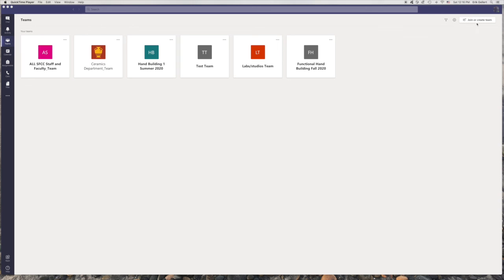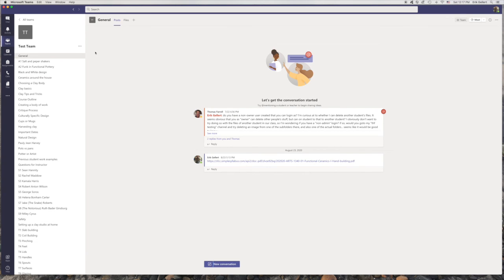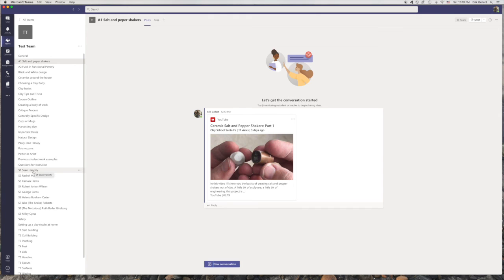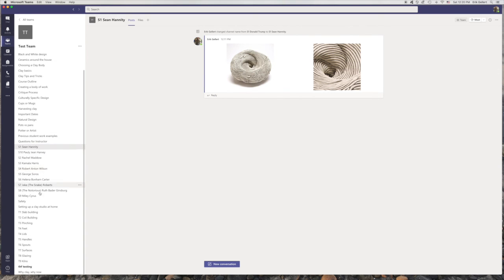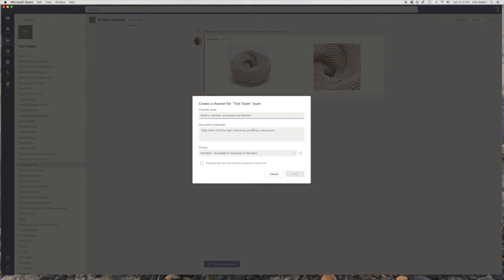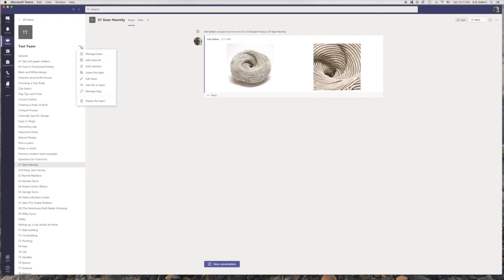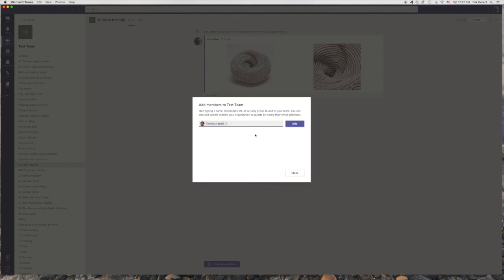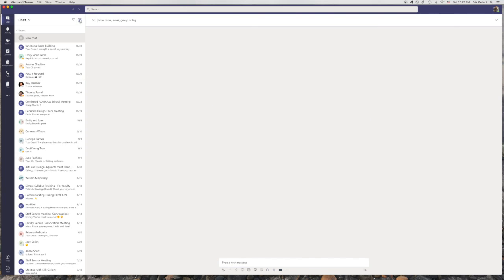Organizing a Classroom with Microsoft Teams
In this tutorial, I will demonstrate how to create a Team for your classroom that is well organized and geared toward courses in the visual arts realm.
Intro: (0:00)
Create Your Team: (0:29)
Creating and Organizing Channels: (1:15)
Adding Student Team Members (5:33)
Other Features: (6:10)

Overview: Creating a Team from scratch. Consider creating a Test Team. Create a channel for each student in your class where they can upload relevant content. Create assignment channels where the instructor can add relevant content. Channel organization. Brief overview of Calendar, Chat, and Call features.